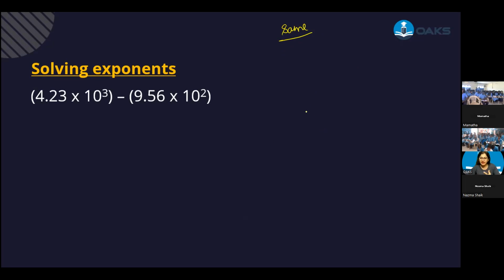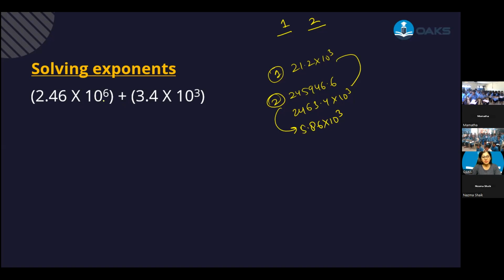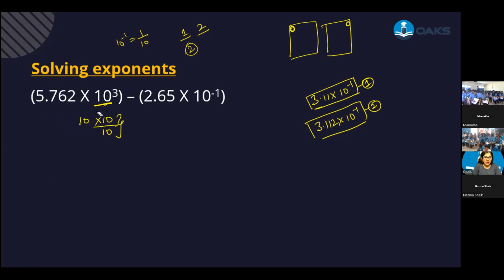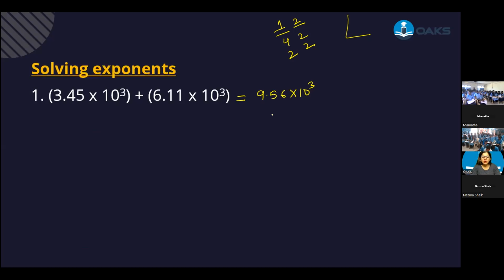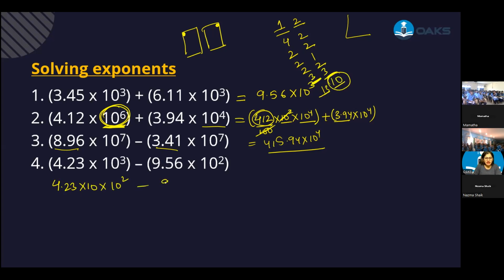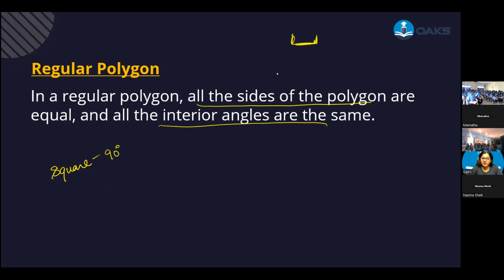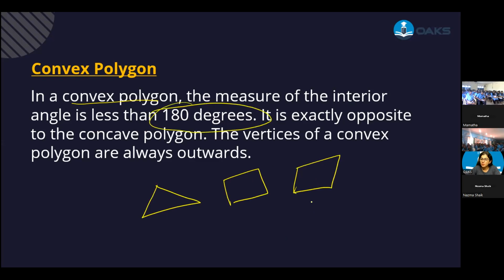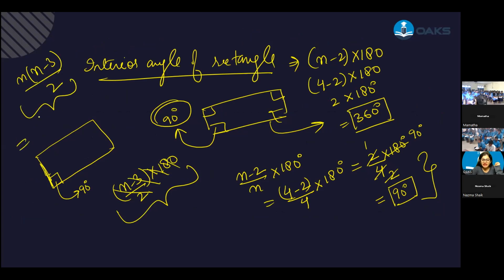M19 Class IX 2nd Feb 2023 Tips and tricks for geometry